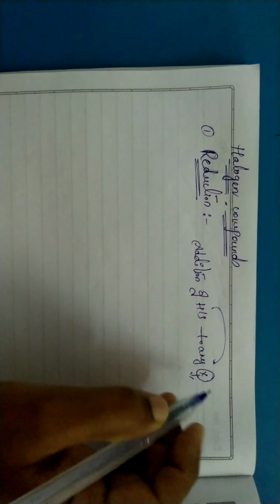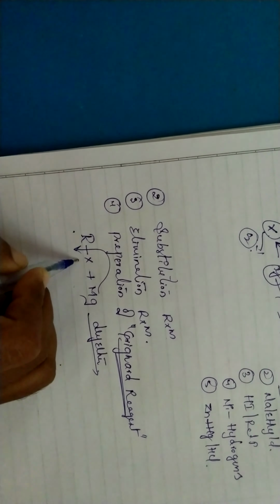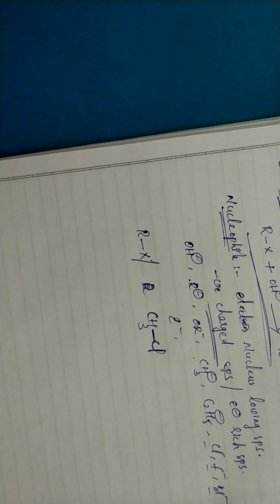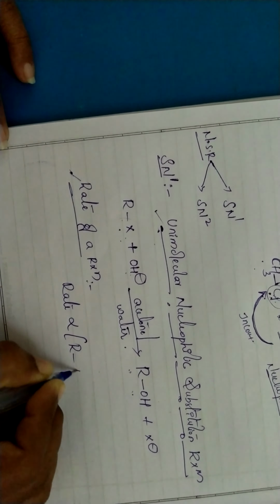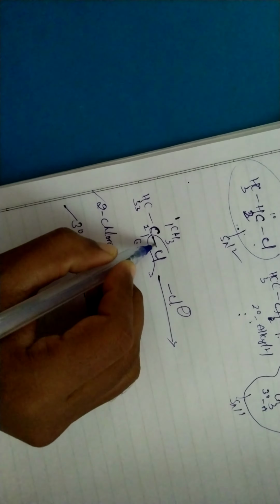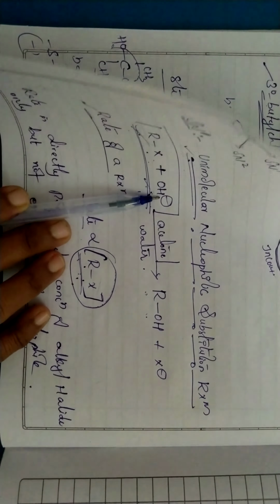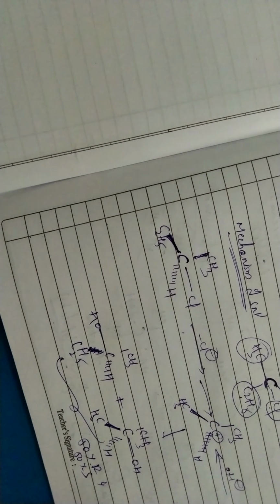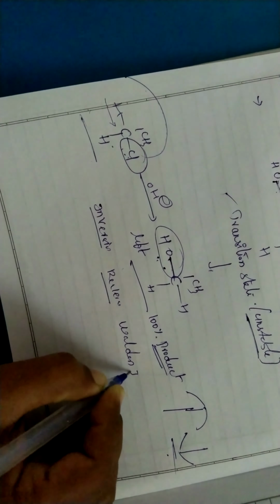Nucleophilic substutution Reactions..by Reshma@ chemistry...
Types of nucleophilic substutution Reactions.. stereo chemistry...